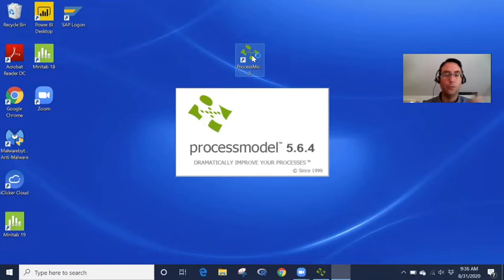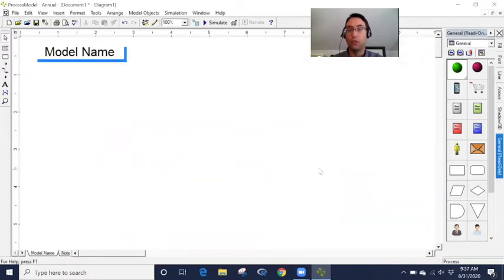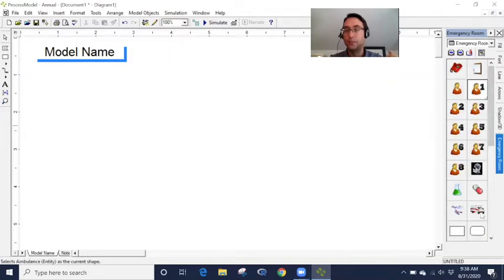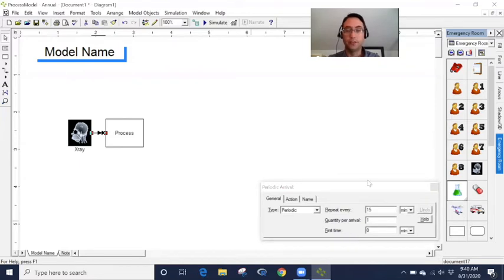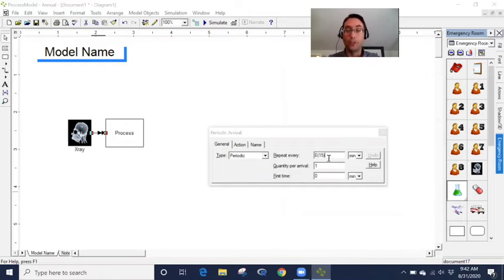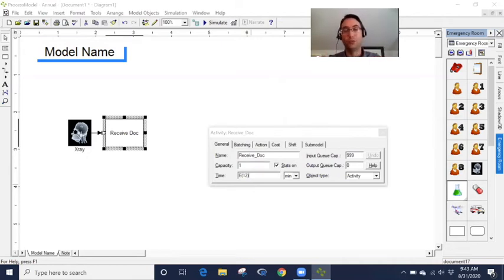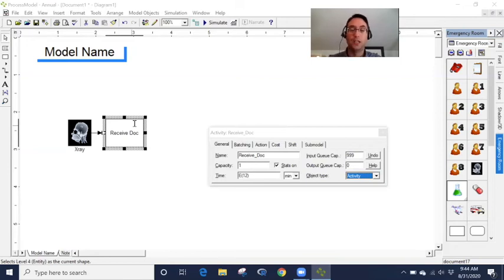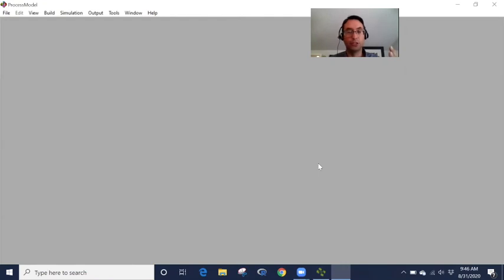3 Measure Model part 2 Example 1 part 1